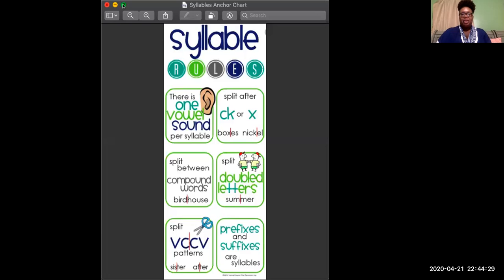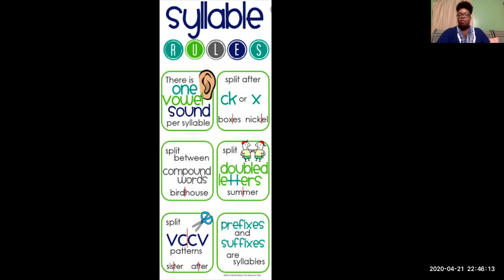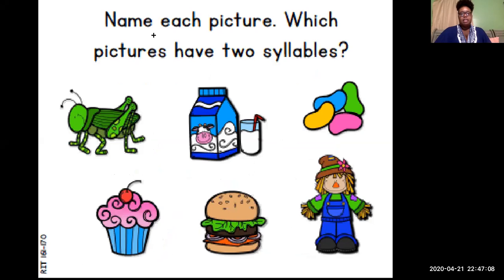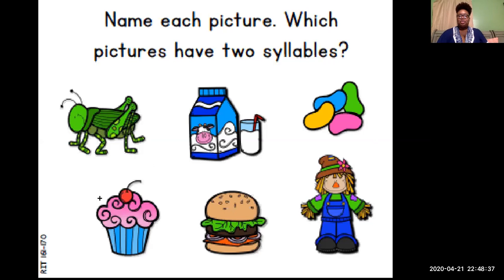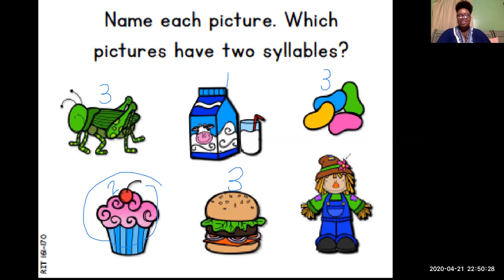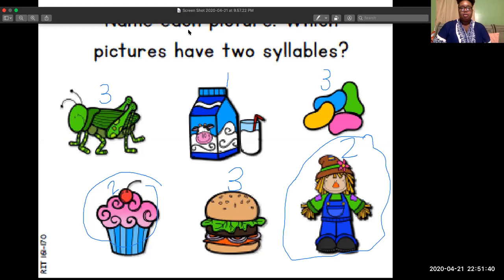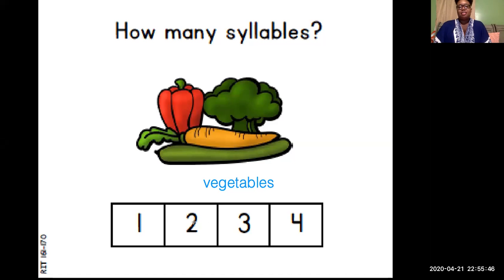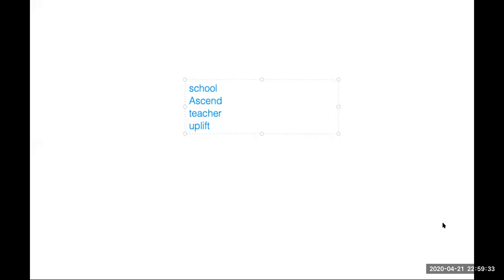1stGrade ReadingIntervention Lofton 4 22 2020